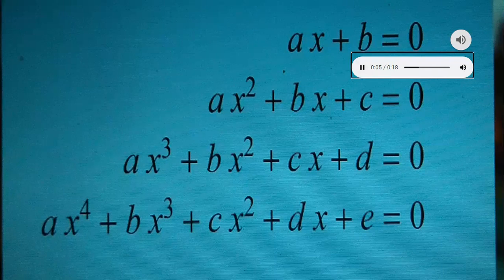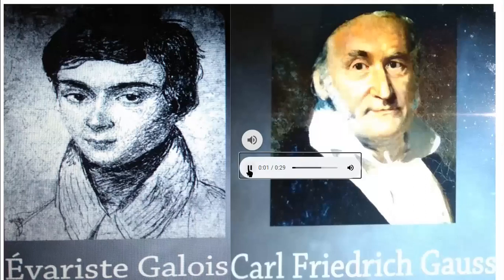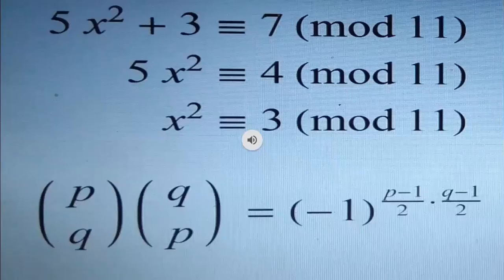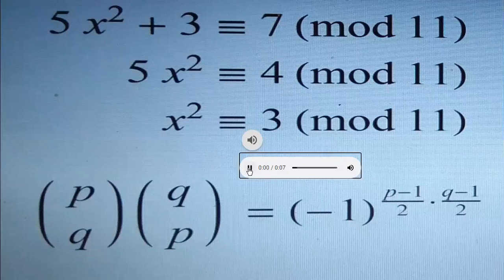An Introduction to group Theory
Presenter: Yadavalli Padmaja
Subject : B.Sc  Mathematics
Third Semester : Abstract Alegebra